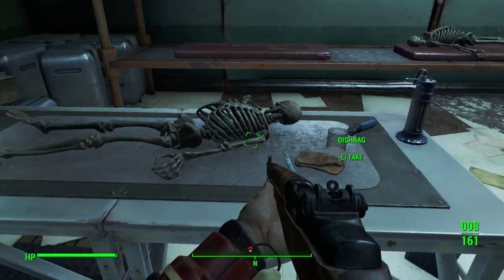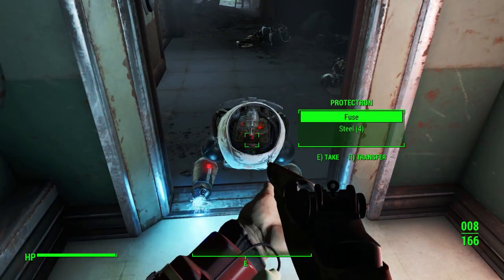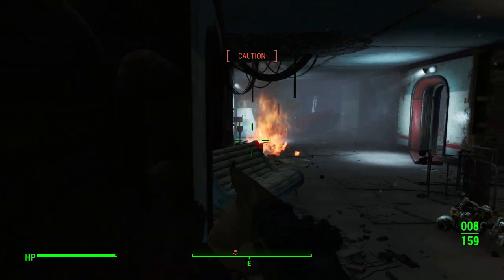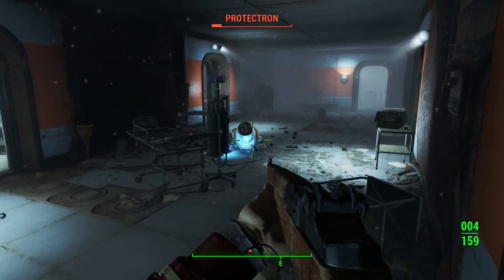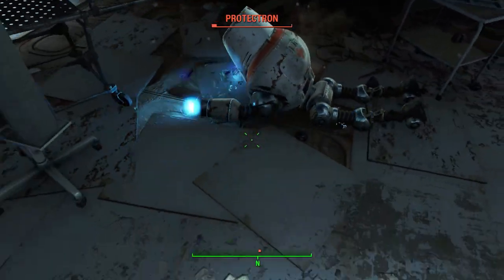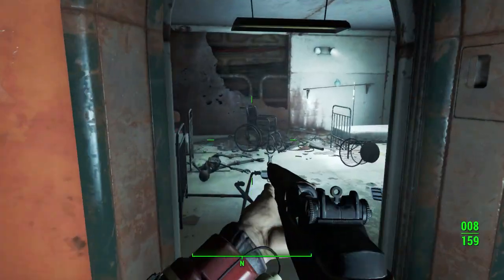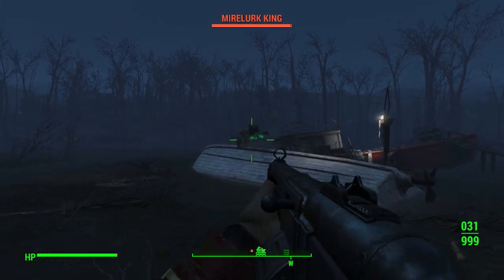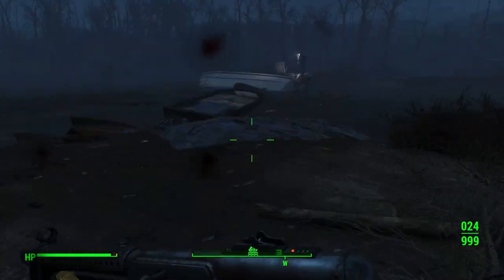Robots! Fallout 76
I talk about robots in Fallout 76